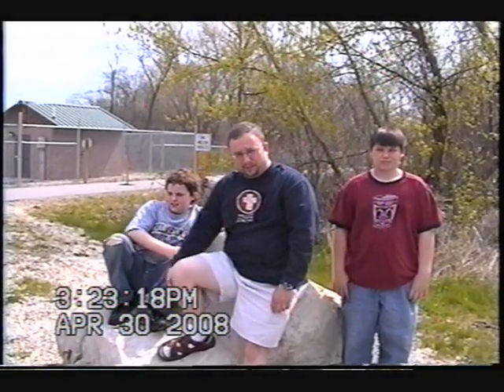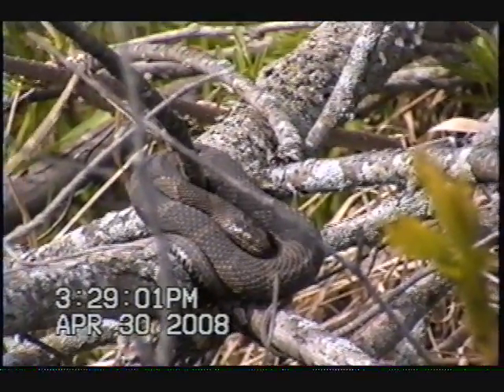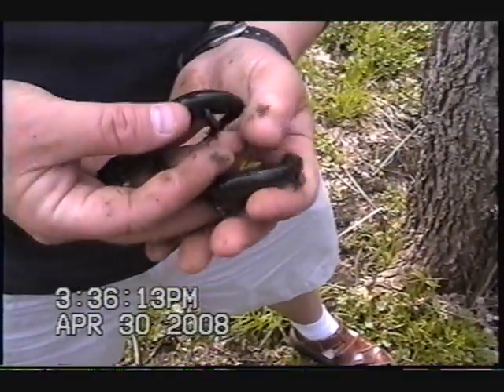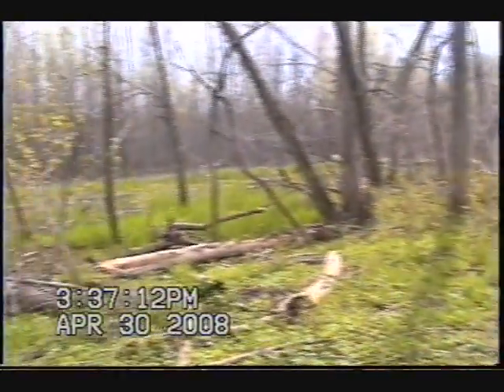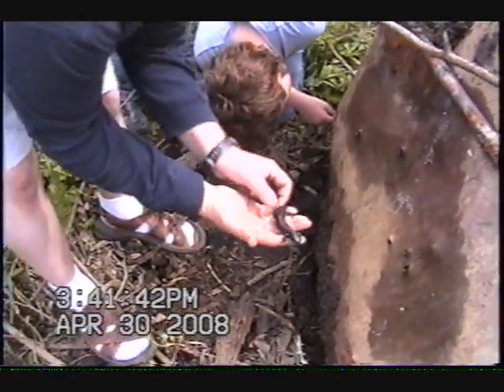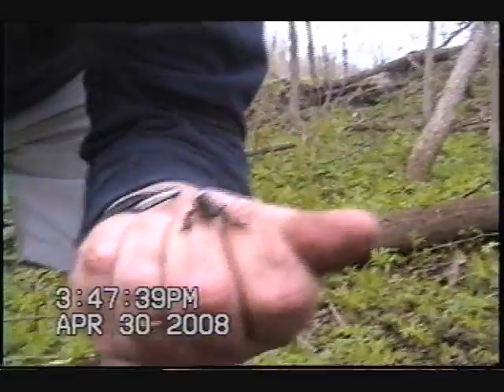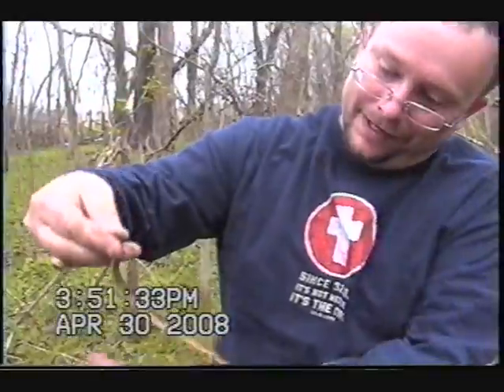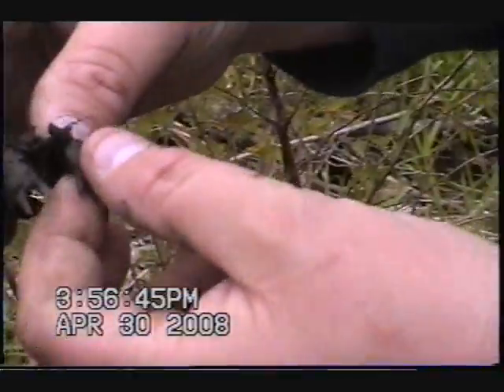Iowa Reptiles Episode 3: Small Mouthed Salamanders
Latest video from the Demastus Boys where we went flipping and caught some very cool creatures.